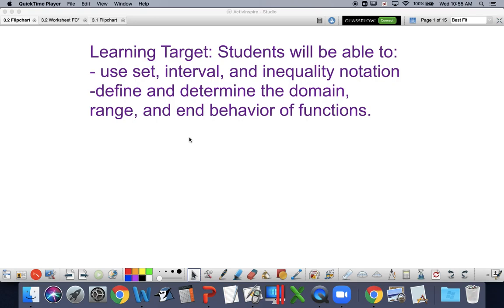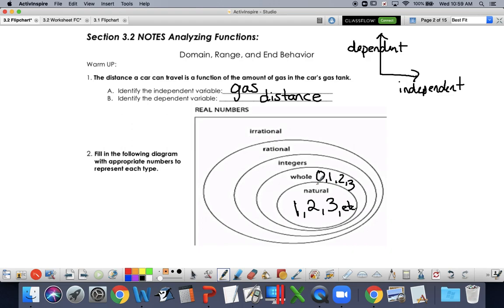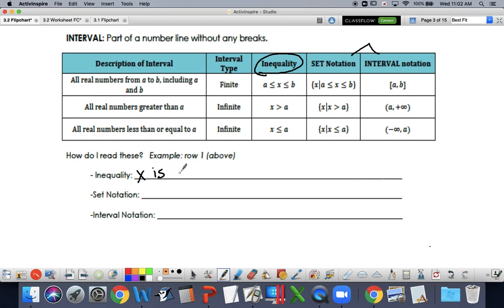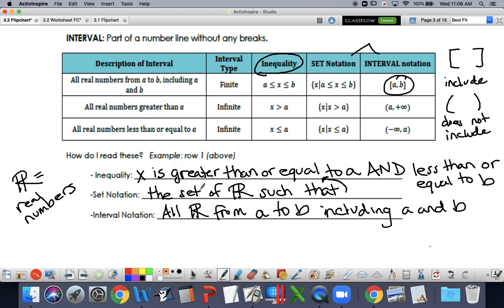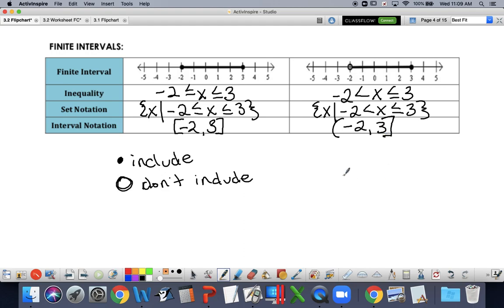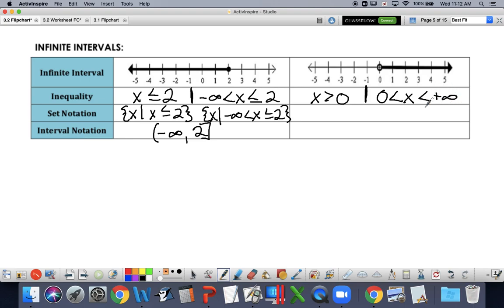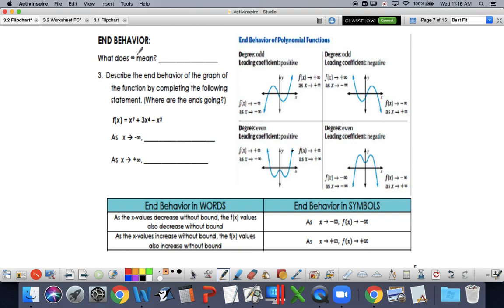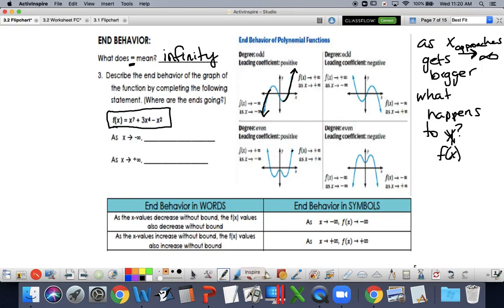Algebra 2 3 2 Notes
Notes on interval, set, and inequality notation and an introduction to end behavior.